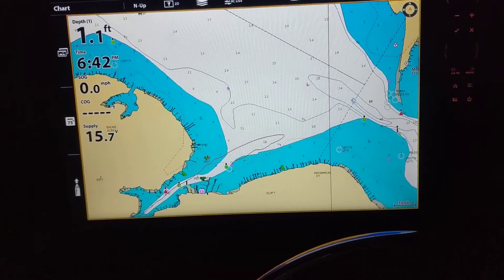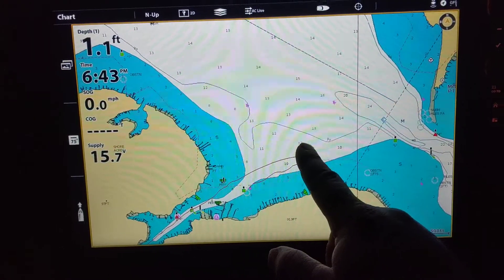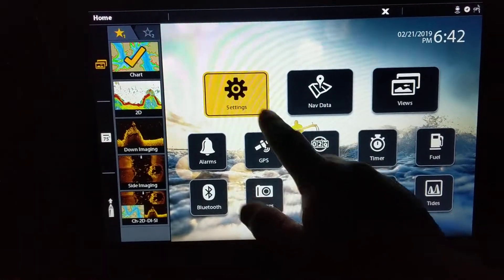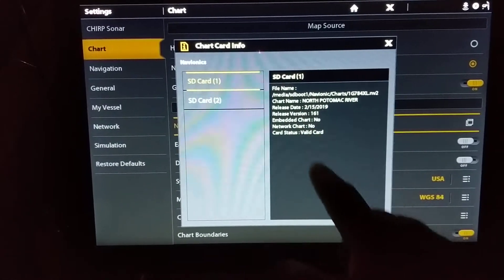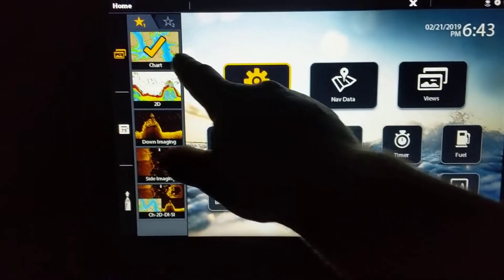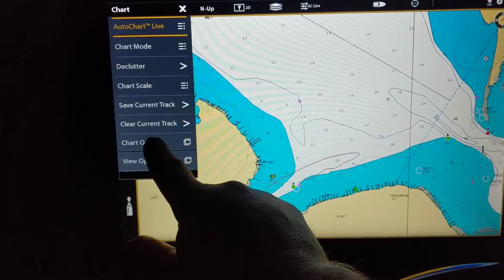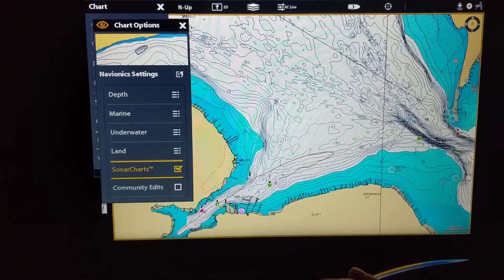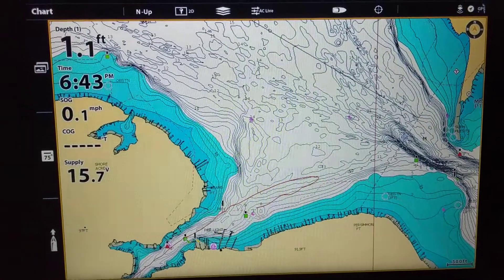Navionics on Humminbird Solix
How to enable 1' contour lines on a Humminbird Solix using Navionics